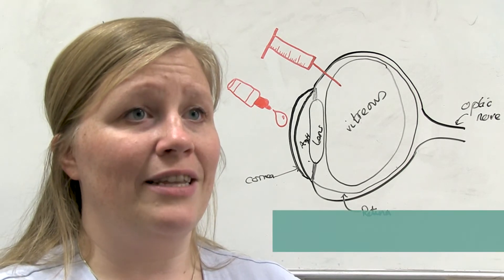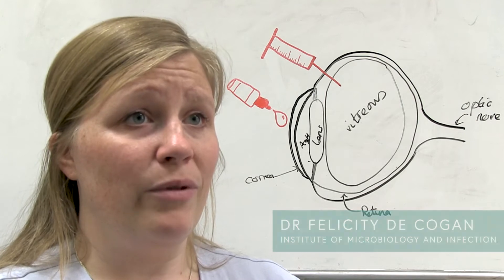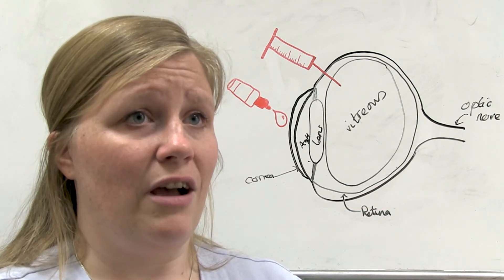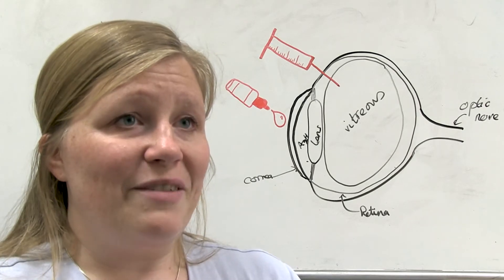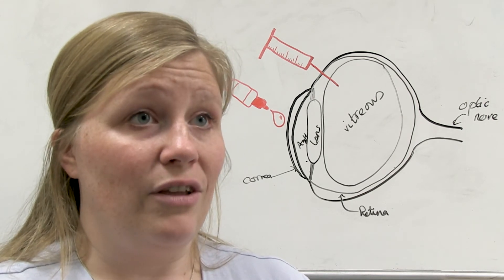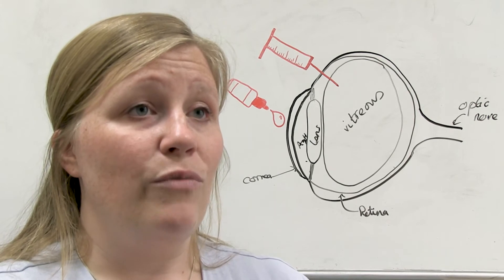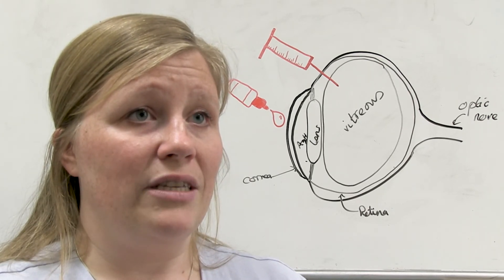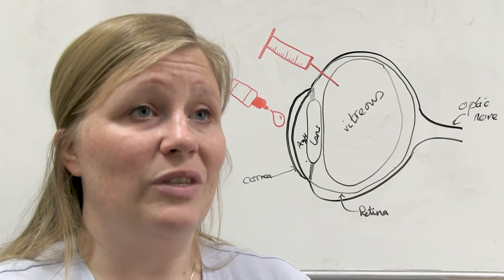Dr Felicity de Cogan talks about developing eye drops to treat common sight loss condition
Scientists, led by Dr Felicity de Cogan, at the University of Birmingham are one step closer to developing an eye drop that could revolutionise treatment for age-related macular degeneration (AMD). Find out more: